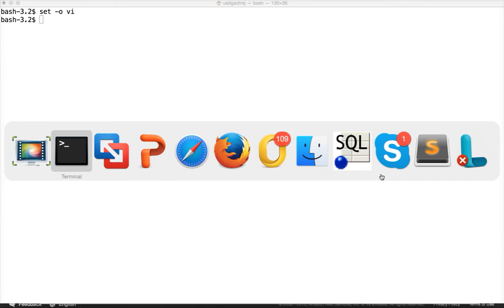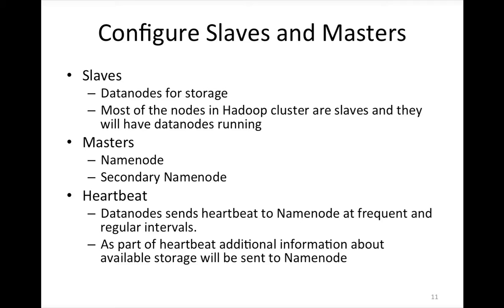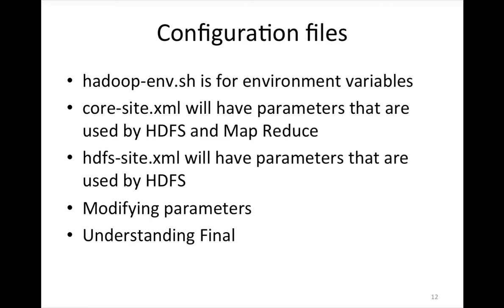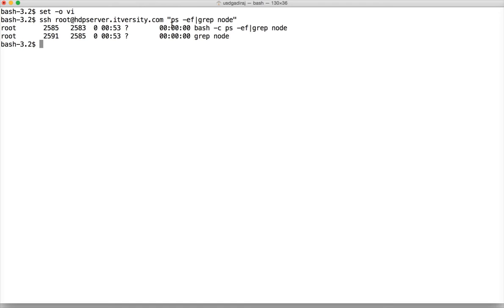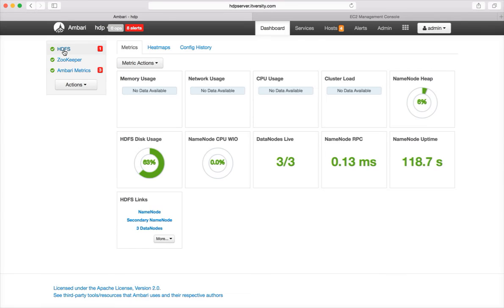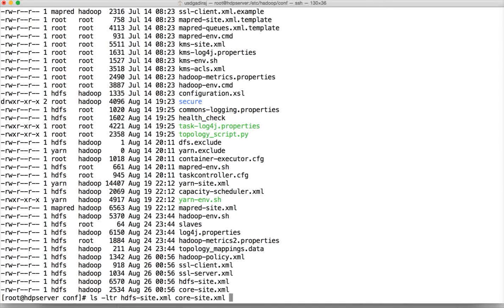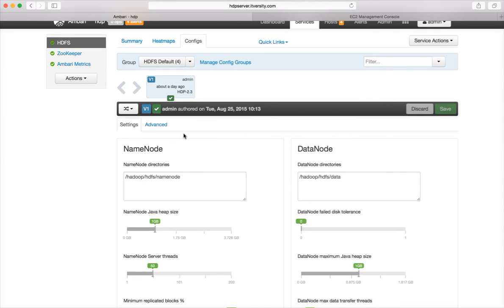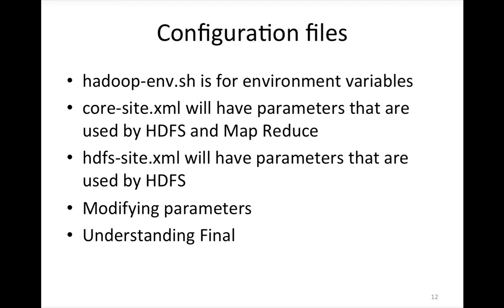HDFS Daemons and Config files